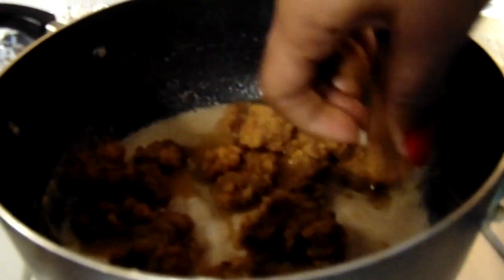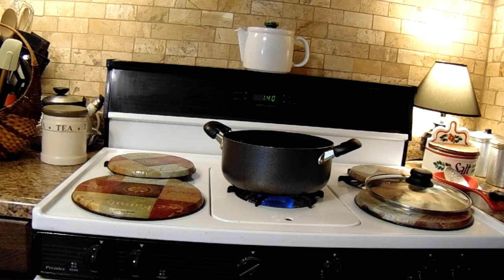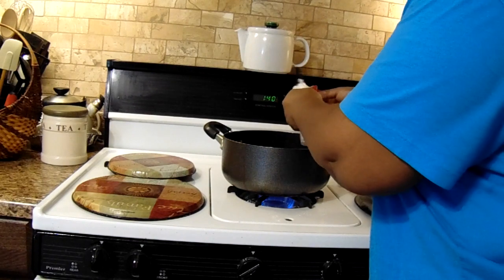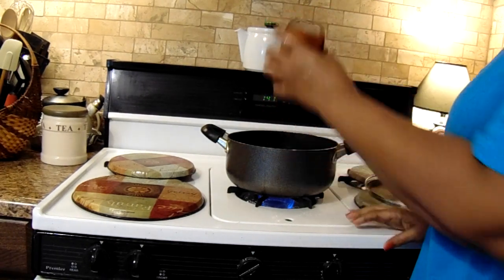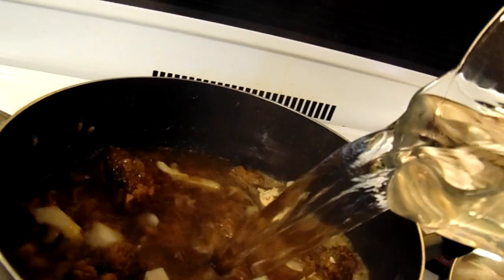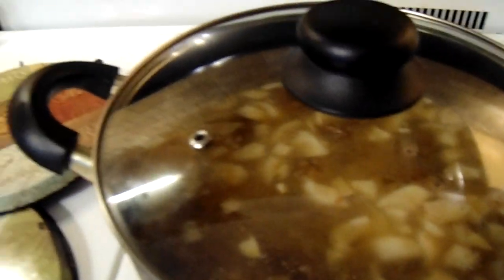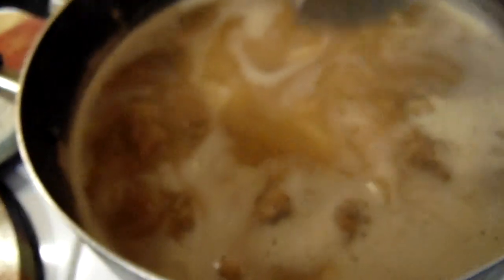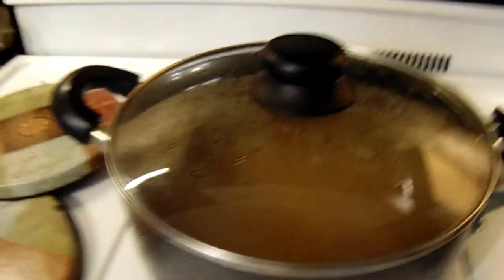Chicken Livers With Onion Gravy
fried chicken livers, onion, onion powder, chopped dried onion, garlic powder, black pepper, lawry's season salt, accent, adobo seasoning,